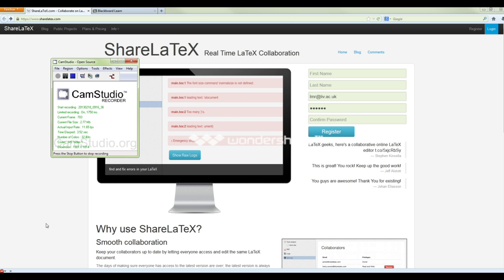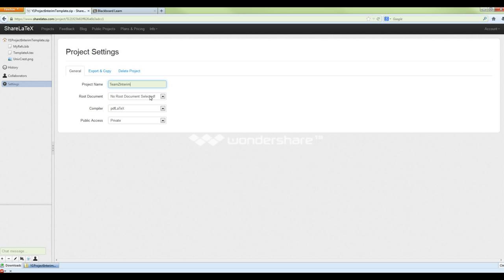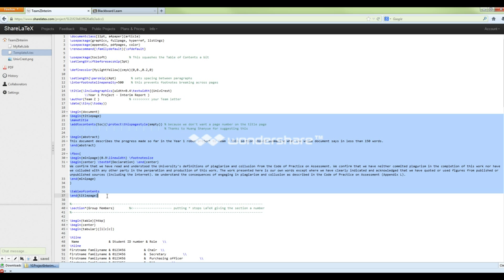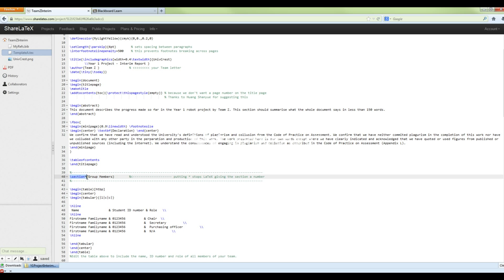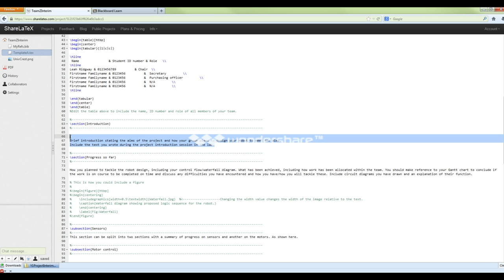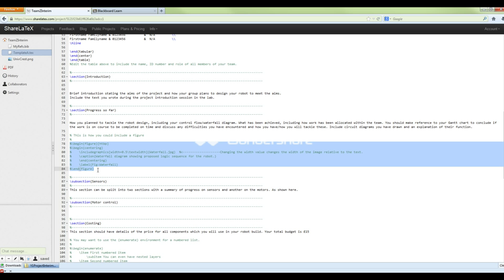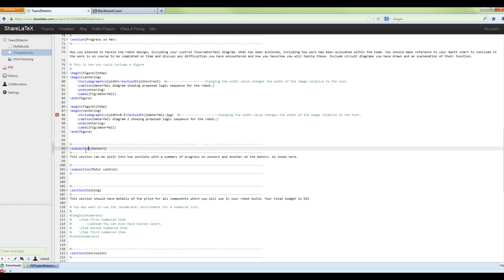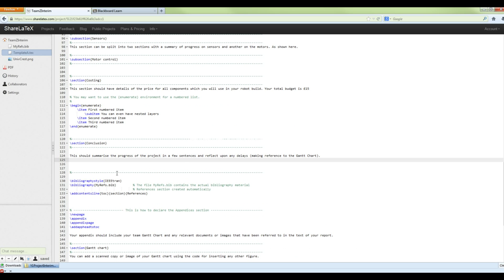Y1 Project Interim Report - How to use LaTeX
Walkthrough guide on how to use LaTeX (through ) to present your Y1 project interim report.